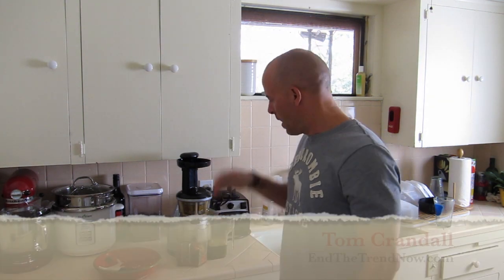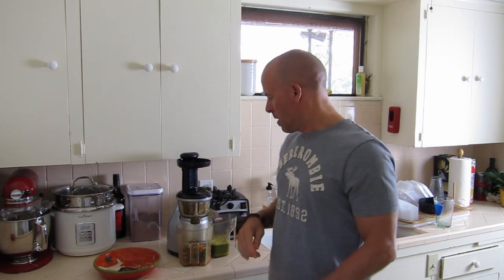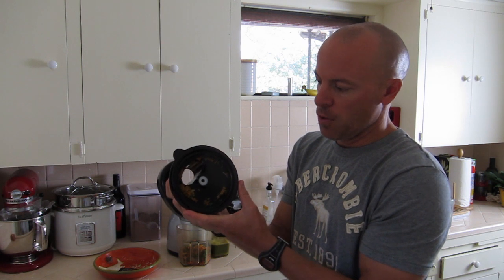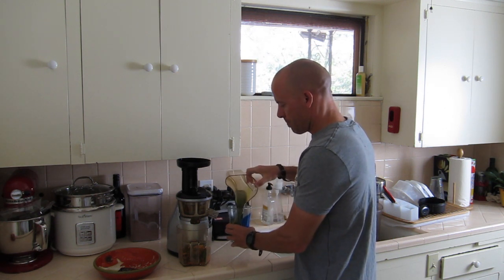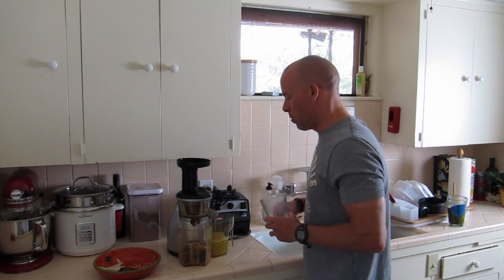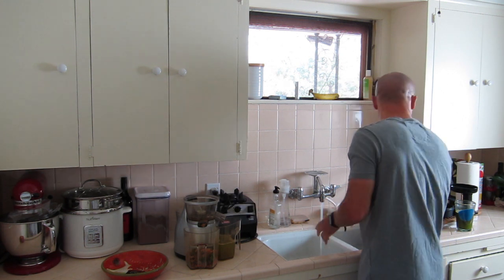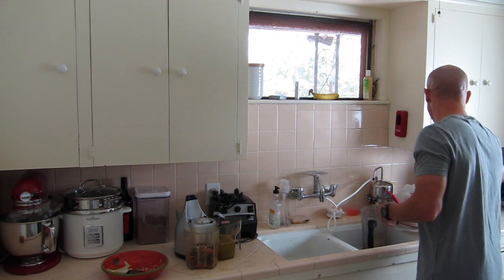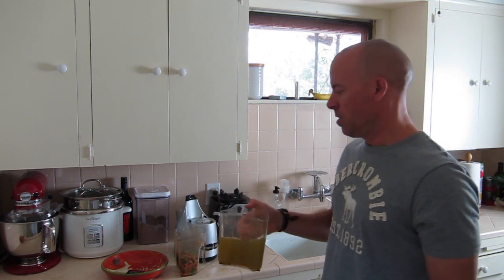Omega Vert 350 Cleanup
Omega Vert 350 Juicer Cleanup videos